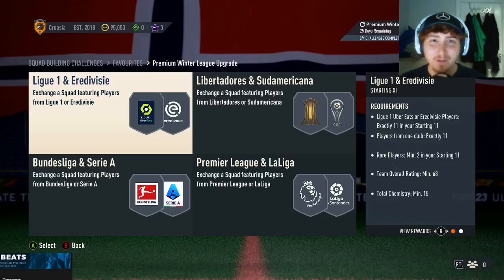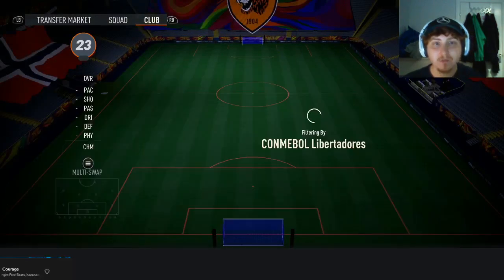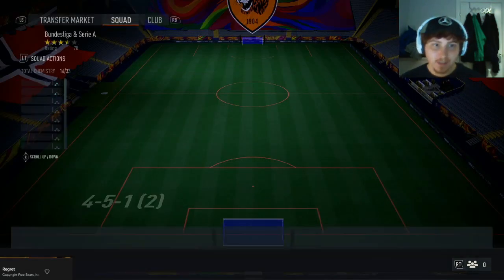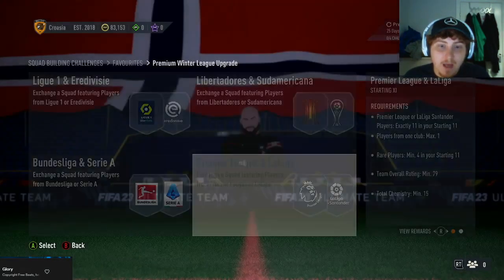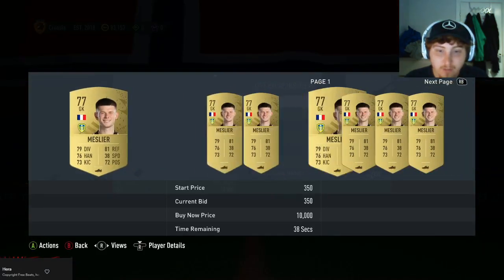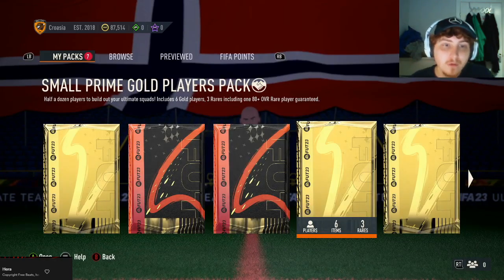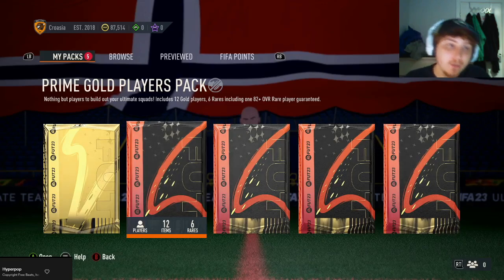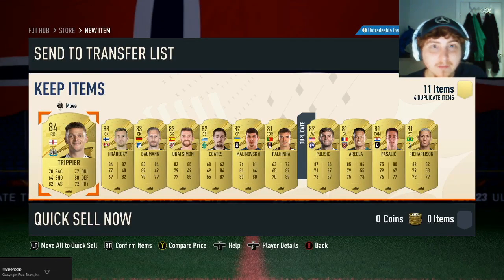What do you get from NEW Premium Winter League Upgrade SBC?! OMG WALK OUT! FIFA 23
My FIRST FIFA 23 video! Sorry about the webcam..

HOW TO COMPLETE THE NEW PREMIER WINTER LEAGUE UPGRADE SBC WITH TEAMS AND PACKS!

81 x 11 pack fifa 23 league sbc sbcs premier winter league upgrade cheap effective cost. winterwildcards winter wildcard fifa fifa23 walkout fifa christmas toty